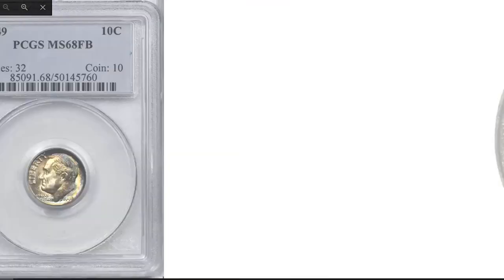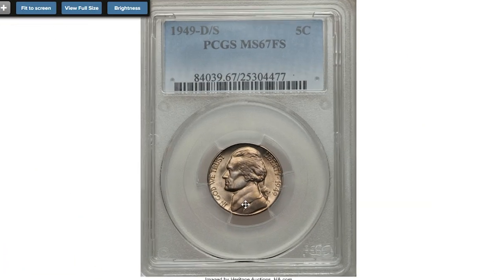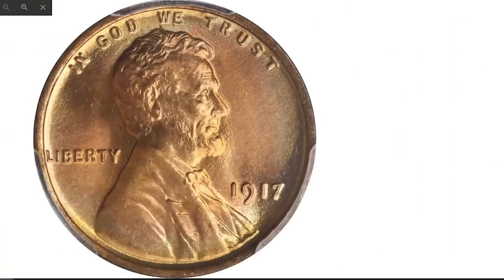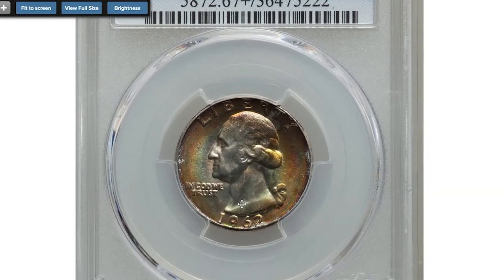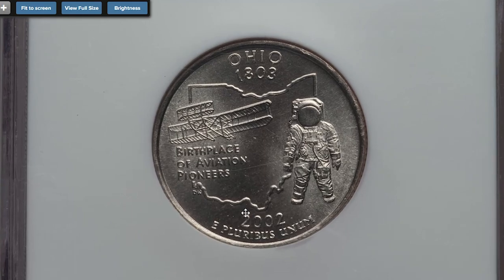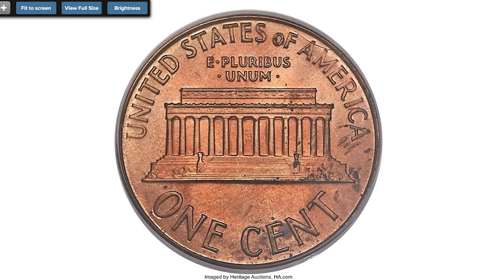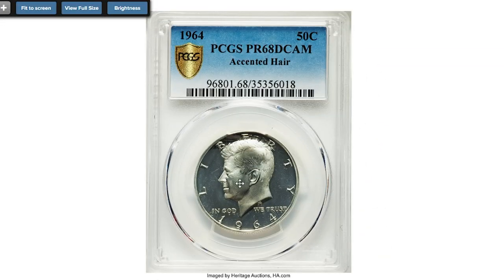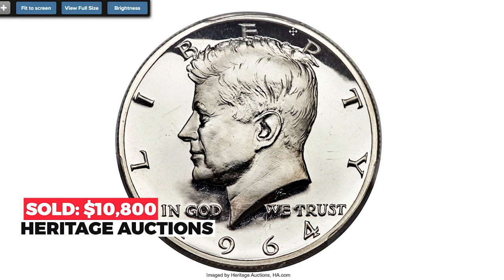7 COINS YOU NEVER KNEW WERE SUPER RARE - and you could be lucky enough to find them!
In this video, we'll explore the fascinating history and value of some of the rarest US coins. From the Walking Liberty Half Dollar to the Baseball Commemorative Coin, these coins are worth a lot of money!